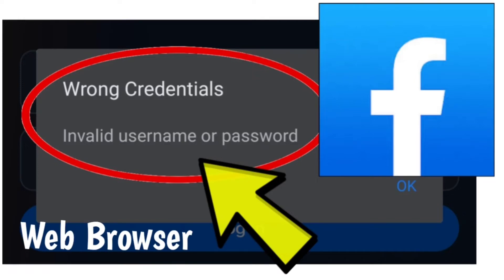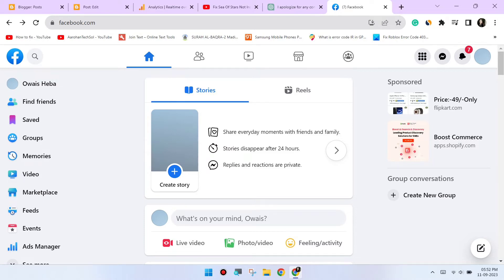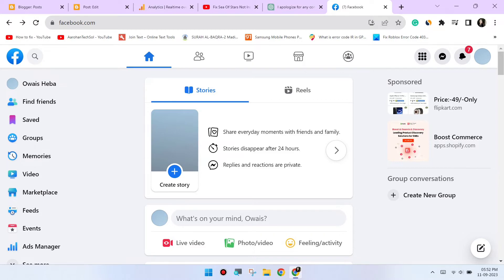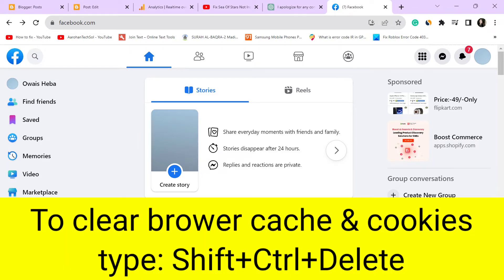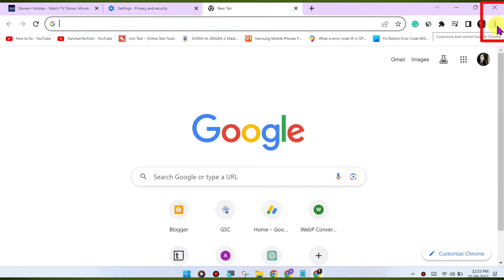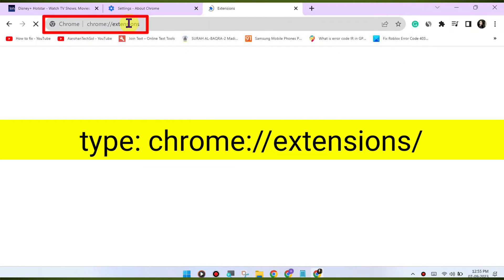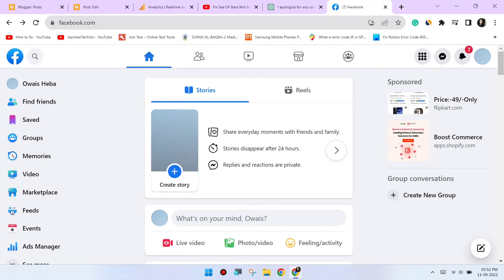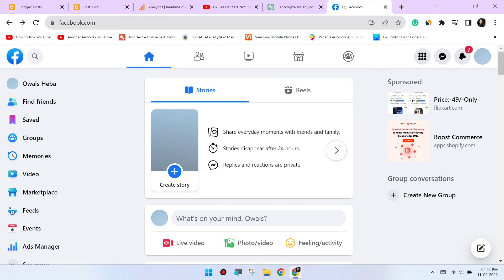How To Fix Facebook Website Wrong Credentials. Invalid username or password Error on Windows Chrome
How To Fix Facebook Website Wrong Credentials. Invalid username or password Error on Windows PC Chrome Browser Problem Solved

Here are the step-by-step detailed solutions to fix the "Wrong Credentials.

1. Check your username and password. Make sure that you are entering the correct username and password for your Facebook account. You can find your username on the login page of Facebook. Your password is case-sensitive, so make sure that you are typing it in correctly.

2. Turn off your caps lock key. If your caps lock key is on, it will automatically capitalize all of the letters that you type. This can cause your password to be incorrect, so make sure that you turn it off before you try to log in again.

3. Try logging in from a different device or browser. Sometimes, the problem can be with your device or browser. Try logging in from a different device or browser to see if that fixes the problem. After doing all these your Problem still not solved, then try these methods:

Here are some steps you can try to resolve this issue:

Clear Browser Cache and Cookies:

Update Chrome:

Disable Browser Extensions:

Check for VPN or Proxy:

Switch to Incognito Mode:

Open an incognito or private browsing window in Chrome and try accessing Facebook again. This will disable extensions and might help identify if an extension is causing the issue.
Update Graphics Drivers:

Check Internet Connection:

Try a Different Browser:

If the issue persists, try using a different web browser to access Facebook. This can help determine if the problem is specific to Chrome.
Contact Facebook Support:

If none of the above steps resolve the issue, it may be a problem on Facebook's end. Contact their customer support for further assistance. They may have specific recommendations or be able to address any server-side issues causing the problem.
By following these steps, you should be able to troubleshoot and resolve the error on Facebook in Chrome.

Talk soon,
Abid Akay